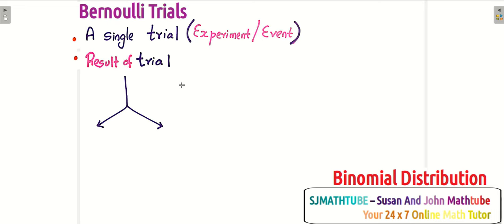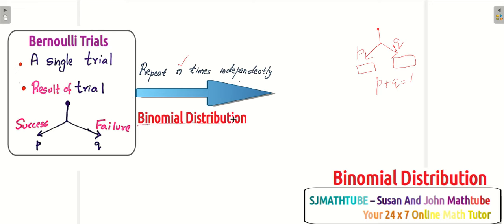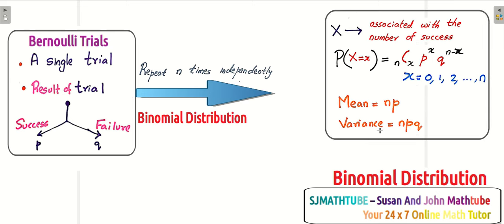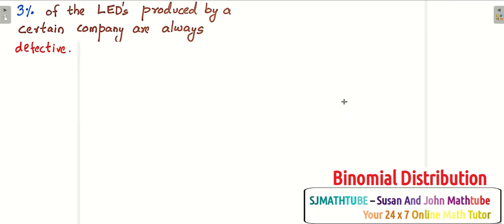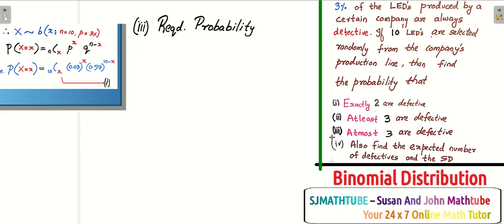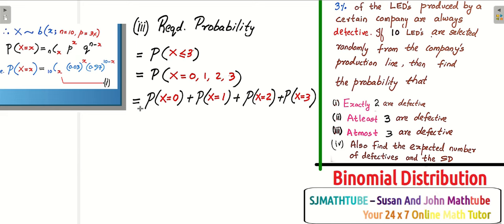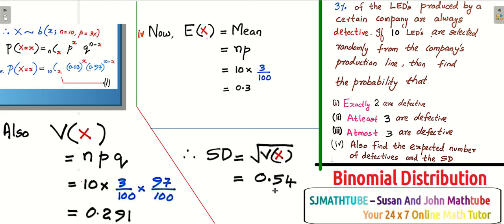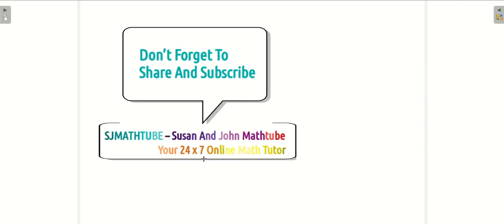ENGINEERING PROBABILITY AND STATISTICS - 6 BINOMIAL DISTRIBUTION